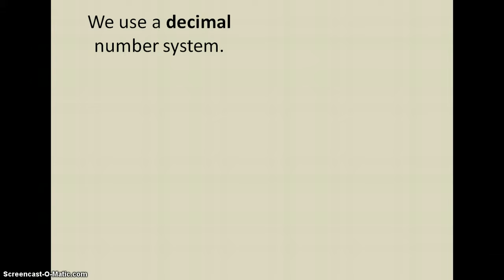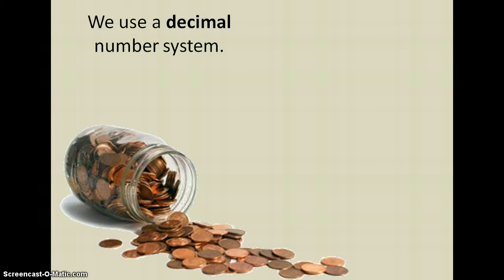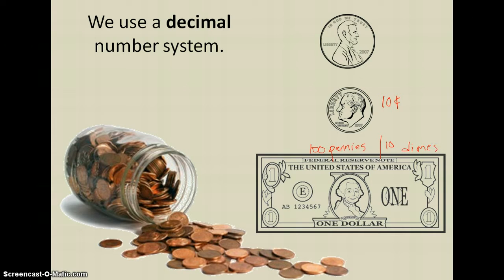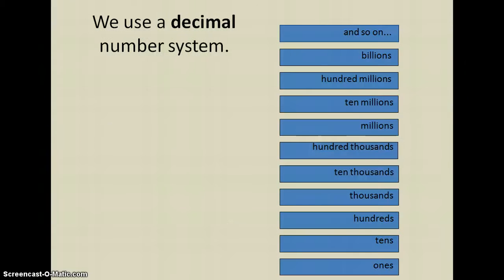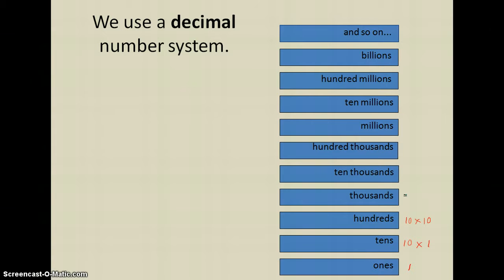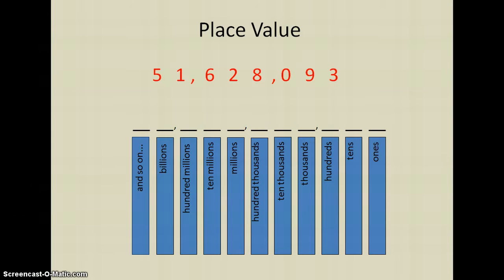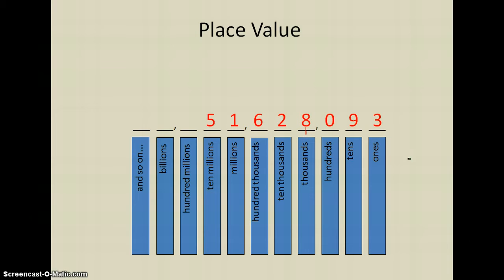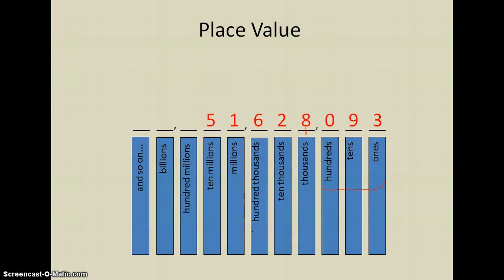An Introduction to Place Value